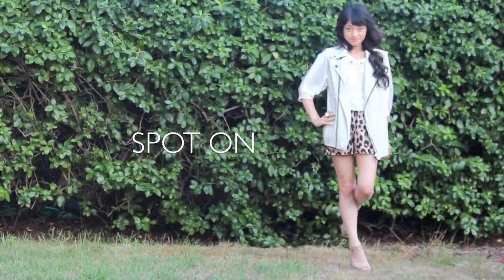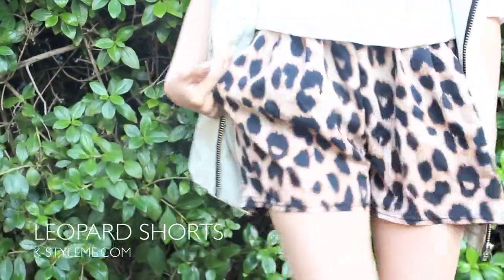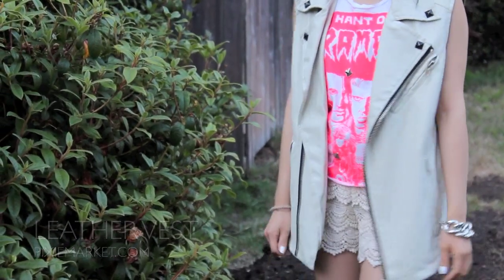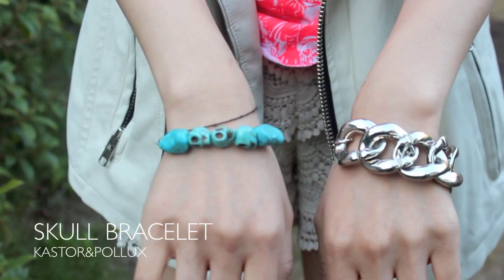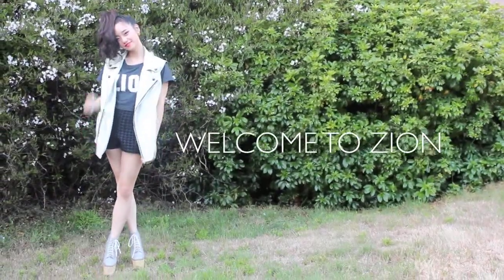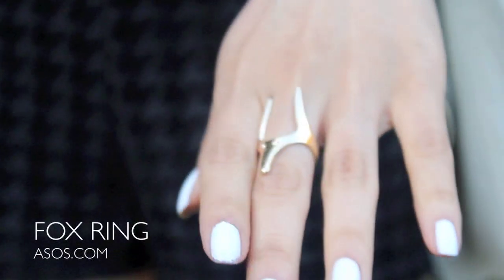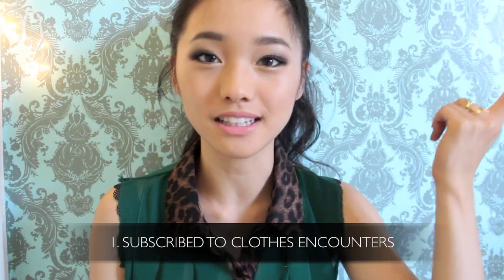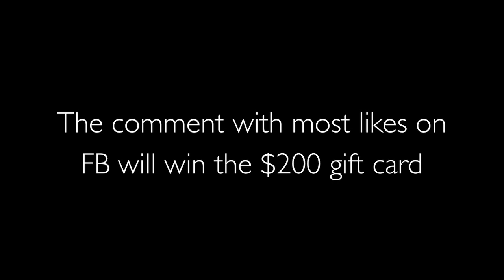The Perfect Summer Vest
Styling leather in the summer can be tricky, but luckily it's pretty easy in vest form! In the episode, I style my cream leather vest in three different ways!

2. Like Pixie Market on Facebook
3. Enter the contest through the giveaway tab on Pixie Market's FB!
4. Explain in 25 words or less what is one closet staple you can't live without and why. (There will be a comment section on Pixie Market's FB tab. Comment on youtube won't be eligible)
5. The comment with the most likes will receive a $200 Pixie Market Gift Card.
6. Contest runs from Wednesday Aug 8th 10AM PST to Monday Aug 12th 12PM PST. Pixie Market will announce the winner same day.
7. Open internationally!

- - - - - - - - - - Outfit Information - - - - - -

2. Tough Lace
- Black beanie

3. Welcome to Zion

4. Speaking Portion
- Lipcolor: NYX Xtreme Lip Cream in Peach Fuzz Nude

FTC: No, I'm not being paid to make this video or to host the giveaway. Yes, the Pixie Market items were gifted to me.